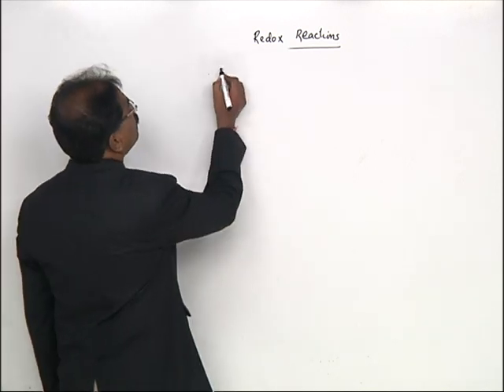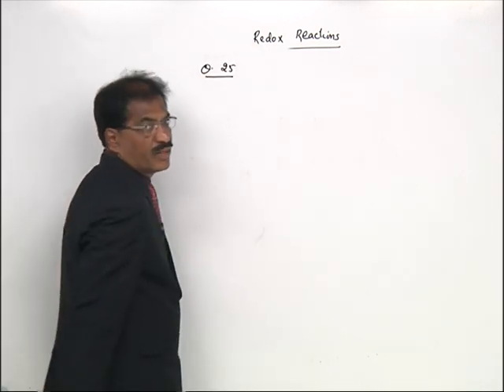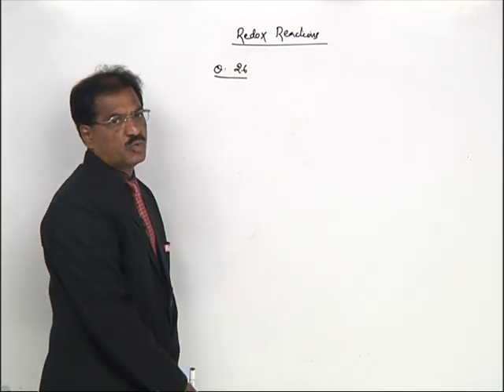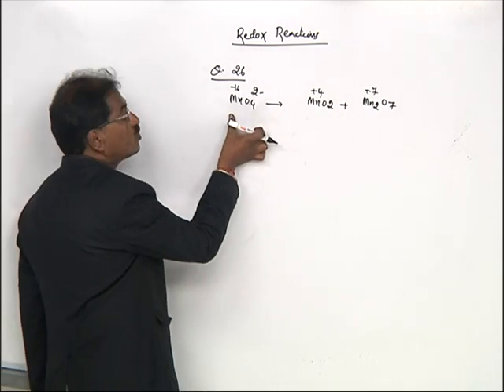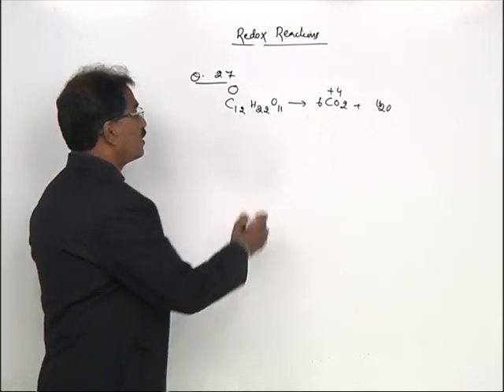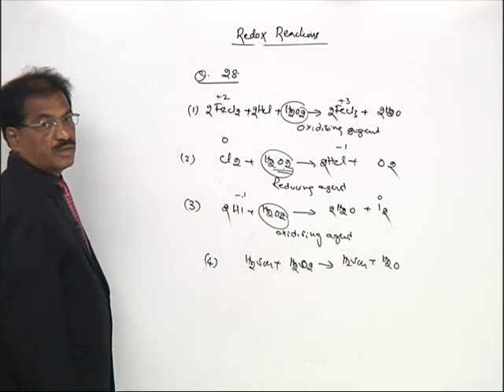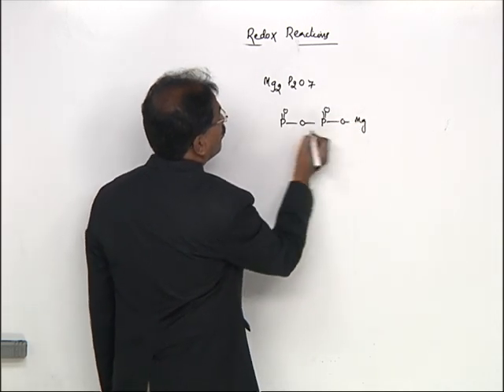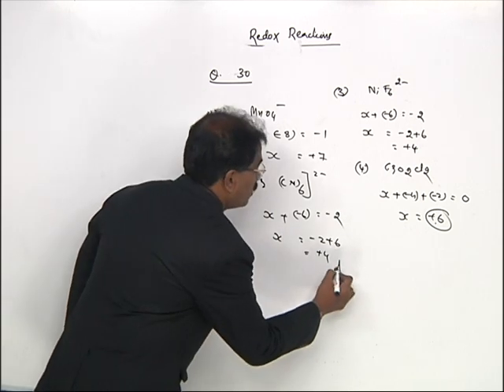Uday Chemistry01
This lecture video primarily deals with the Redox Reaction which is enclosed with Chemistry and is briefly explained by Dr. P. Udaya Kumar Sir

# Rankers Learning # Redox Reaction # Chemistry